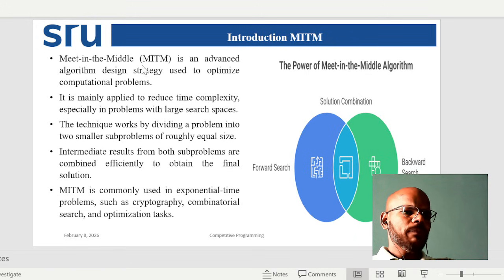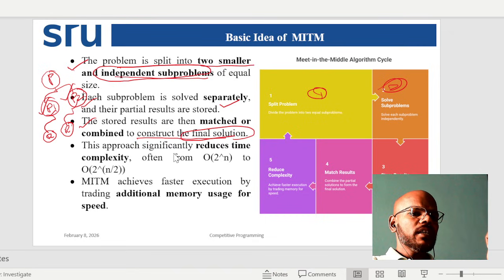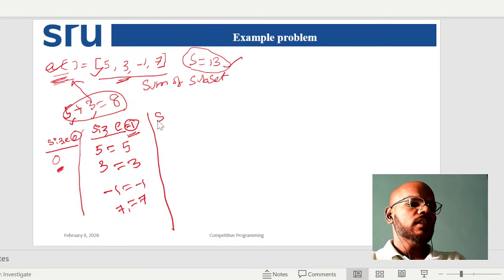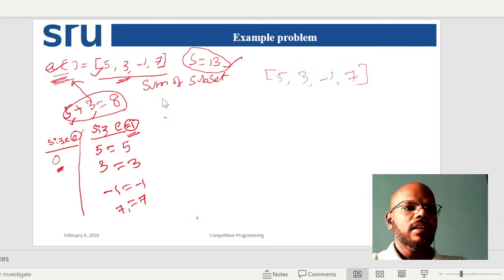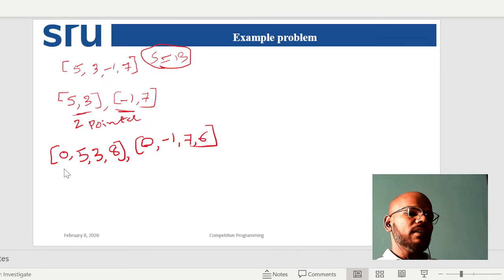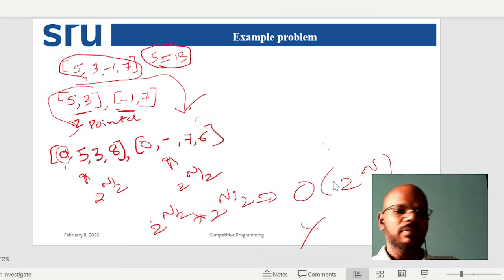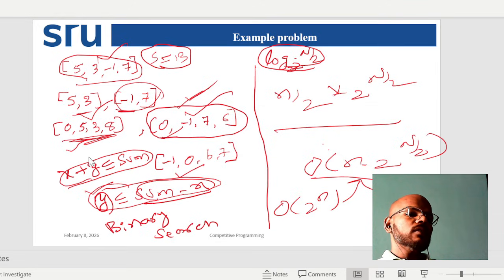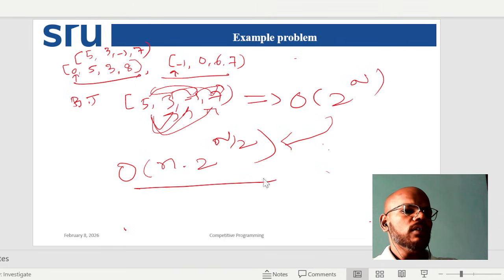Meet in the Middle Technique Explained Simply | Crack Hard Problems Faster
The Meet in the Middle technique is an advanced algorithmic approach used to reduce time complexity by dividing a problem into two smaller parts, solving them independently, and then combining the results efficiently. It is especially useful for optimization and subset-related problems where brute-force solutions are too slow. This video explains the intuition, working principle, and practical examples to help you understand when and how to apply this powerful technique in problem solving.